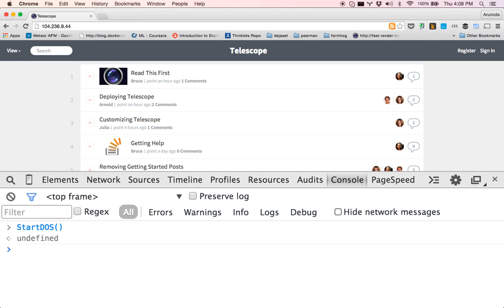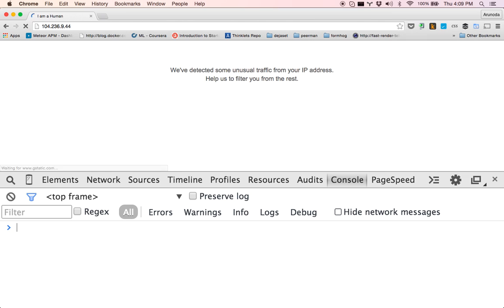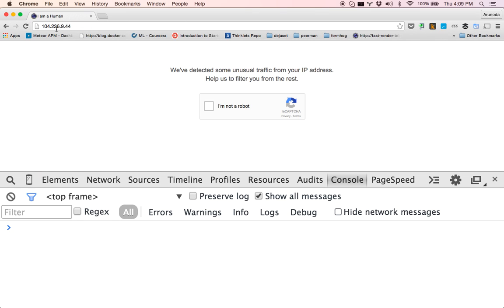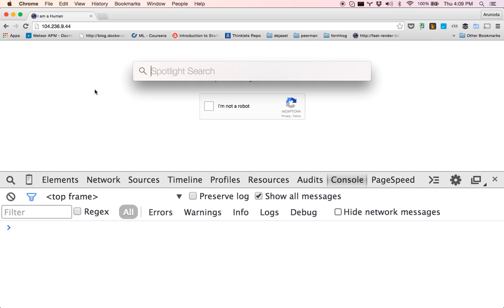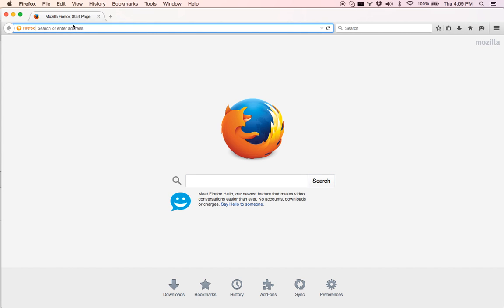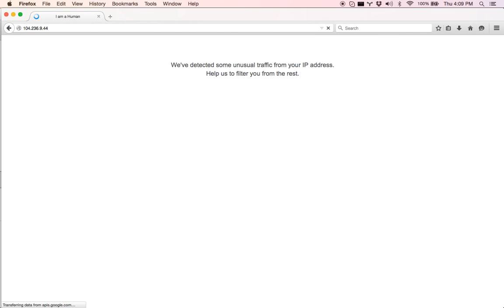Protect DOS Attacks to Meteor Apps with Sikka